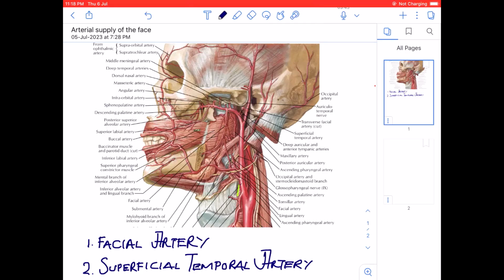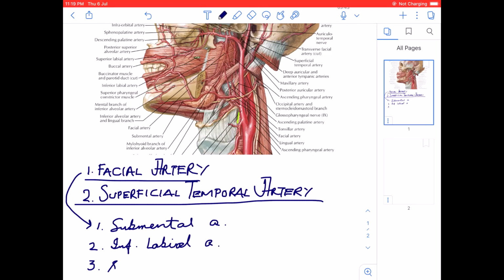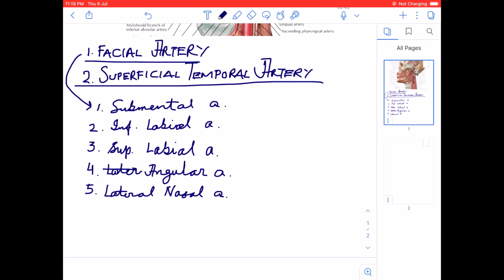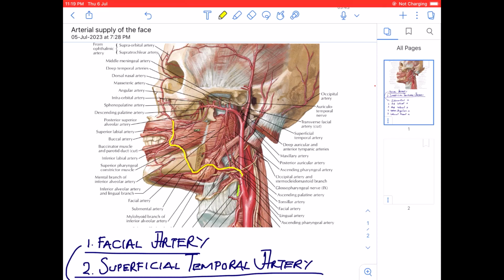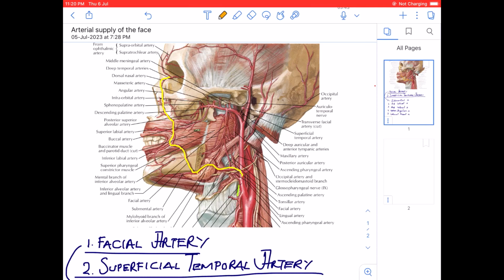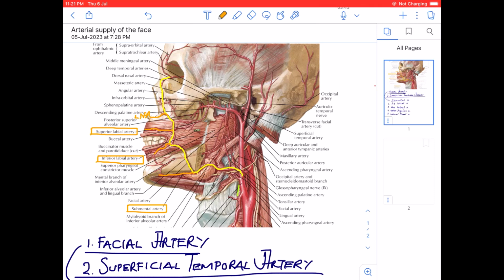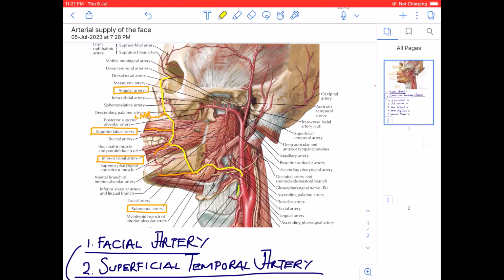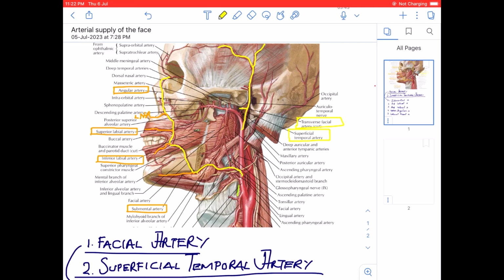Arterial Supply of Face | Head and Neck Anatomy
Arterial Supply of Face